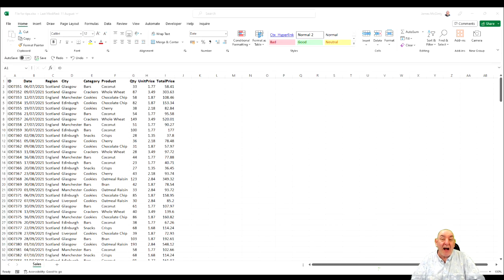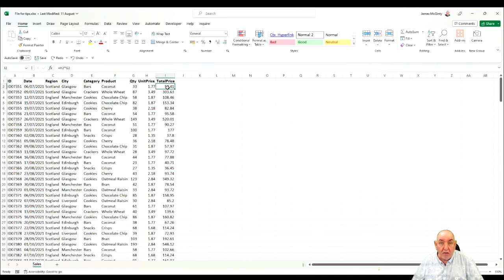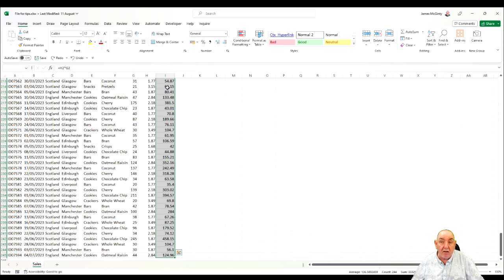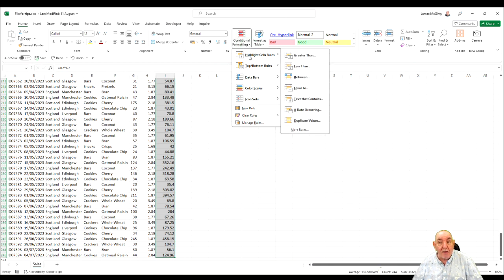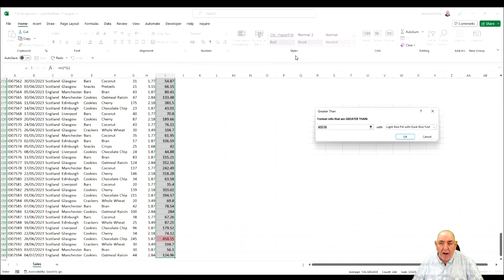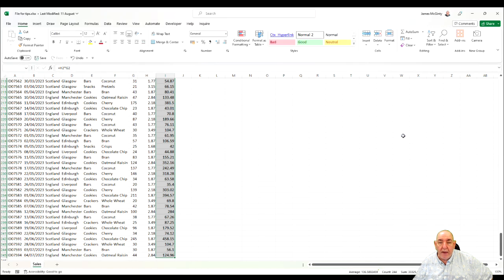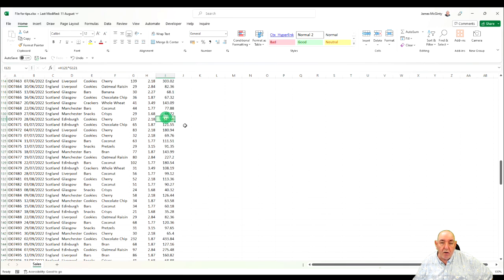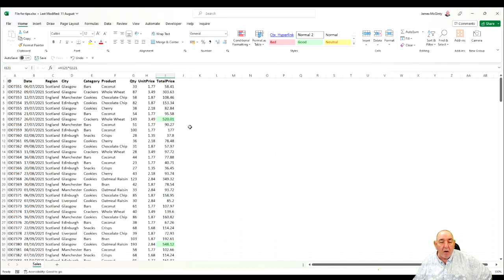Conditional formatting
See how to use conditional formatting to highlight a cell based on its value